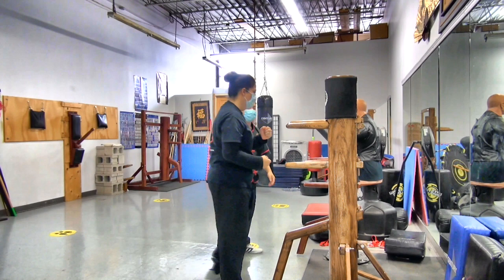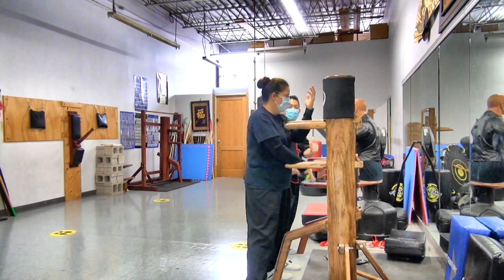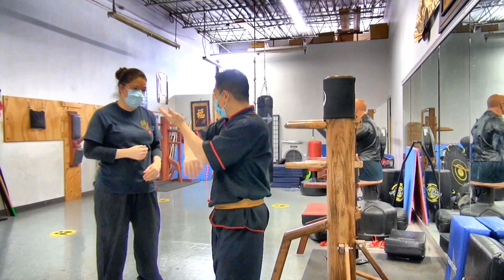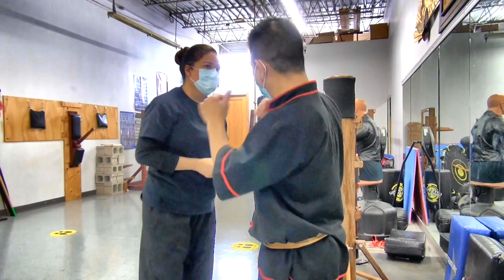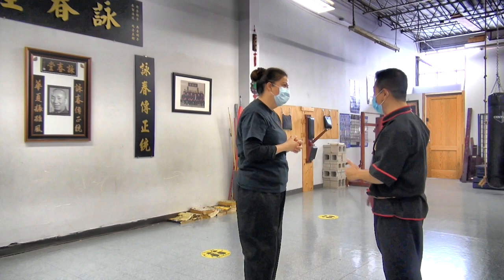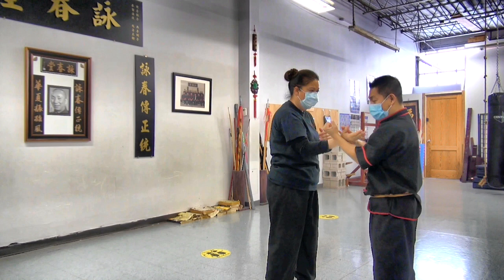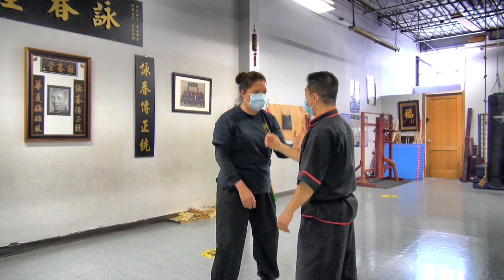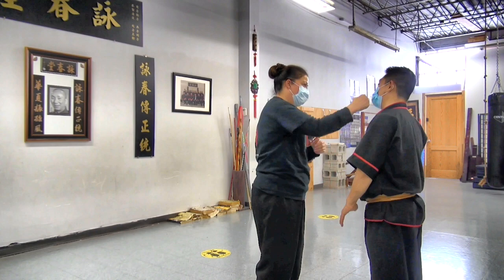Wing Chun Self Defense training for women